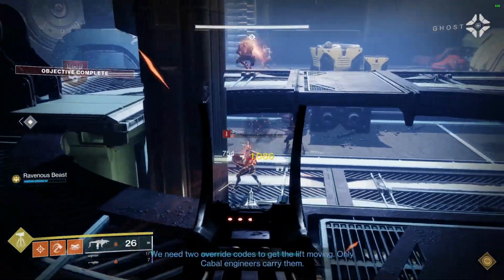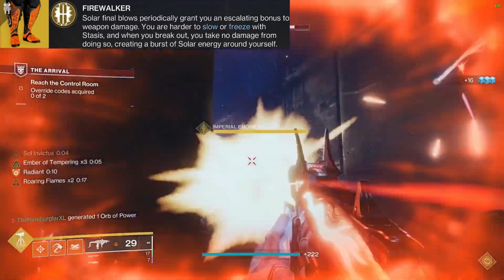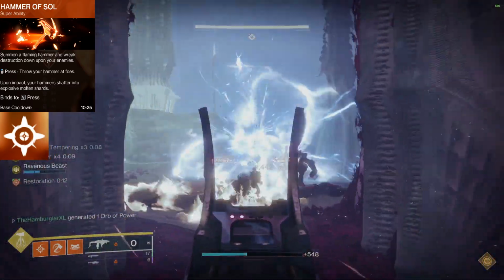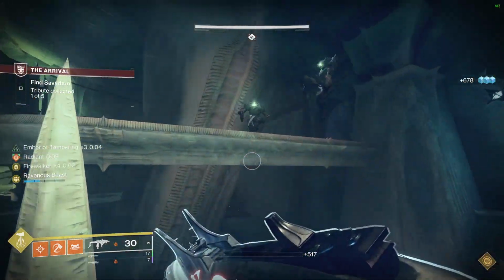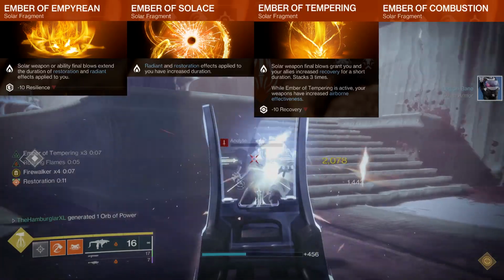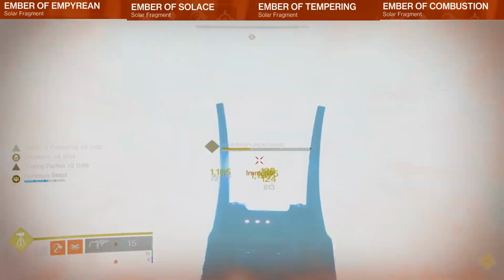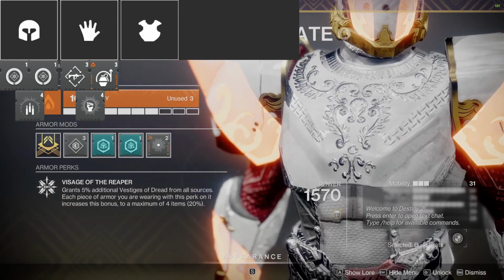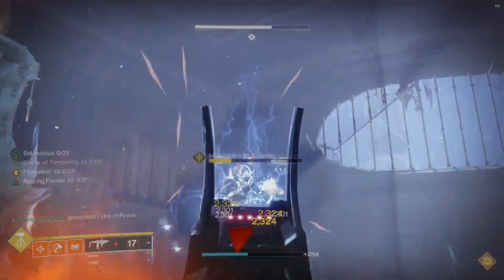Destiny 2 Solar titan build: Flame of the felled god.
destiny 2, solar titan, titan, build, terrabah, path of the burning steps, best titan build, short video,